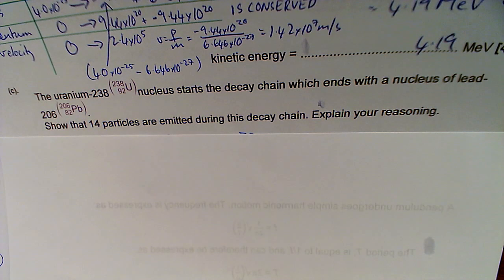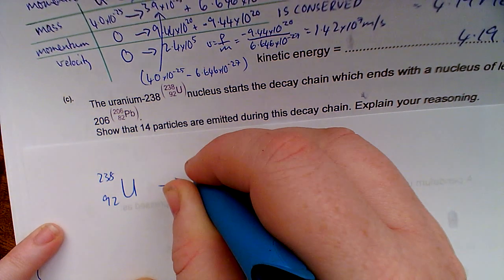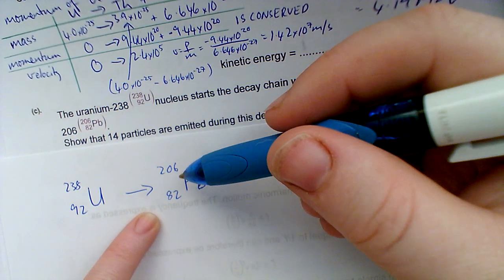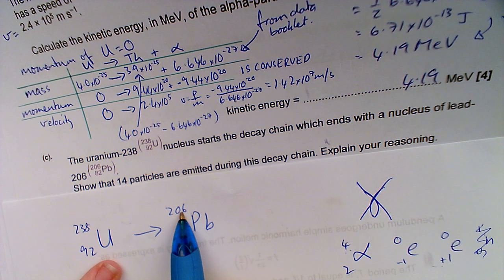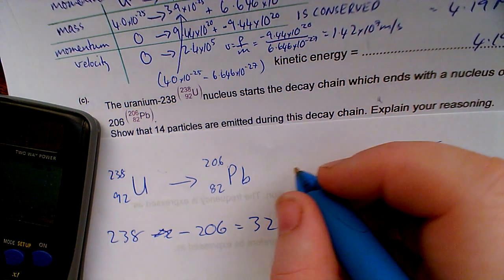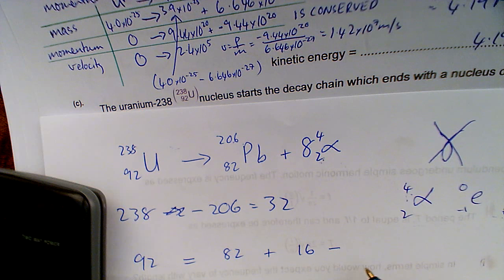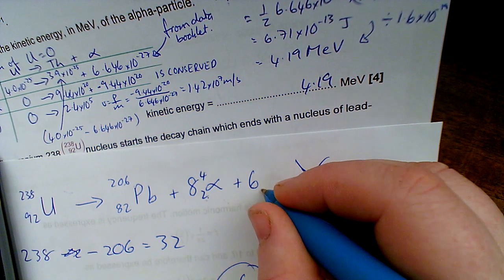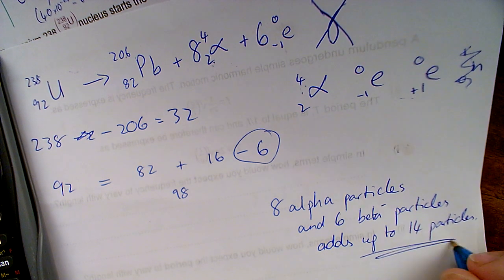A Level Physics decay of U Q22c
A Level Physics decay of Uranium Q22c